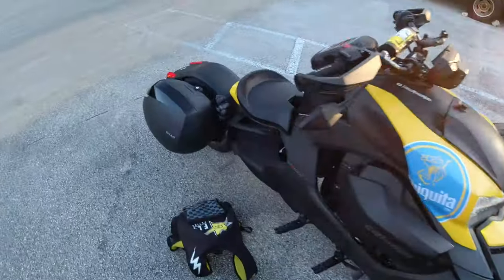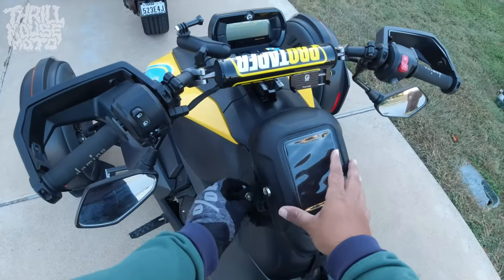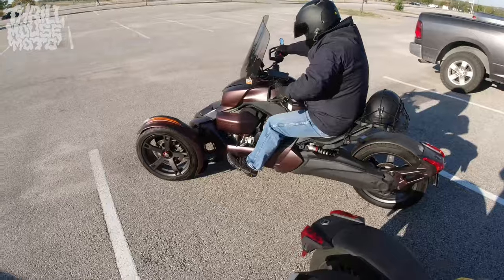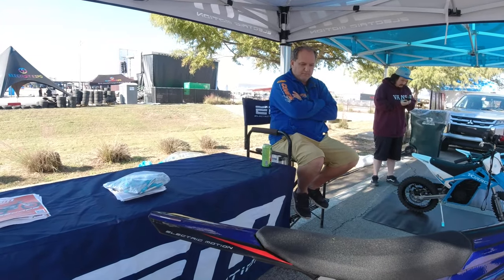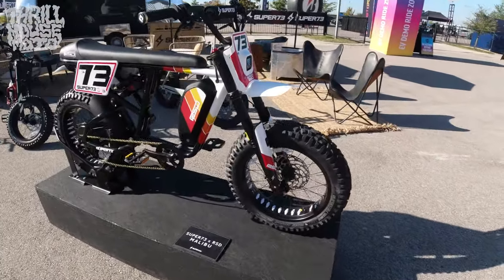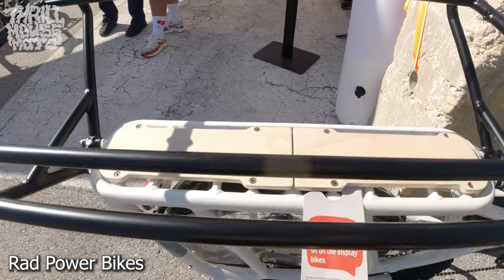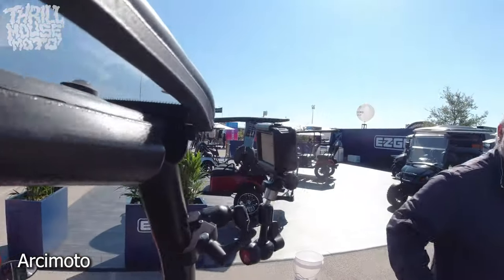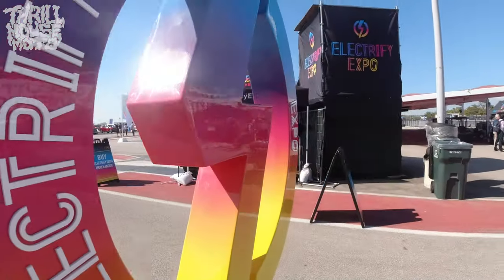Electrify Expo in Austin, TX! ⚡💯🐭 - EP1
Overall look at our visit to the Electrify Expo in Austin, Texas. This will be the first video of a series we'll be uploading to showcase a few of the electric vehicles you'll see a bit of in this video.  ..Got more Ryker videos dropping soon!

You guys keep us making videos, Thanks! I got EVEN MORE rewards coming soon too, so follow close.. 😎

..Most of it is actually fake.   We use AfterEffects to make it seem like Ryan has his own Ryker, use green screen safety gear to have them removed in post, and I've been wearing a fake mustache since the first video. Technology is wild right now 🤯. Stay cool everyone!

🔻Links to Our Current Gear🔻

ProTaper 7/8" ATV High Bend SE Handlebars (as seen on my Ryker 600):

DJI Osmo Action - 4K Action Cam 12MP Digital Camera with 2 Displays (I mount on my handlebars and sometimes mount on helmet, but usually only film in 2.7K):

Ryker New OEM Black Cross Style - Handlebar Kit (as seen on Kevin's Ryker 900):

G2 by Domino Moto GP Grips for 7/8" (22mm) Handlebar (as seen on my Ryker 600 and Ryan's)

Can-Am Ryker Radiator Protector - Aluminum (as seen on my Ryker 600, ..I call it the "Possum Pusher" tho)

CAN-AM Ryker BRP Logo Keyed Parking Brake Lock OEM:

Can-Am OEM Ryker Tank Bag (as seen on my Ryker 600)

Can-Am Classic Hood Accent for Ryker - Yellow (seen in later videos):

Can-Am Rear Spoiler for Ryker - Yellow (seen in later videos):

Wild Ass - Air Cushion Seat Pad (as seen on my Ryker 600):

Can-Am New OEM Black - Air Deflectors that mount to Hand Guards (as seen on my Ryker 600):

Ryker New OEM Black SHAD Hard Saddlebag Rack (as seen on my Ryker 600):

Ryker New OEM Black Driver Comfort Seat (as seen on Kevin's 900):

Can-Am Ryker New OEM MAX Mount (as seen on Kevin's Ryker 900):

Can-Am Ryker New OEM Passenger Seat (as seen on Kevin's Ryker 900)

K&N Air Filter + (3) NGK Iridium Spark Plug Kit (as seen in the Spark Plug Upgrade video in my 600, 600 just takes two plugs)

Just the K&N Engine Air Filter: High Performance (as seen in my Ryker 600 and Ryan's 600)

Can-Am Ryker Wheel Nut Removal Socket (what we use to remove our wheels and make sure they are torqued to spec)

RLS Exhaust - Stealth Series (..we once just called Prototype since it didn't have a name yet, sometimes seen on my Ryker 600 and currently on Kevin's 900):